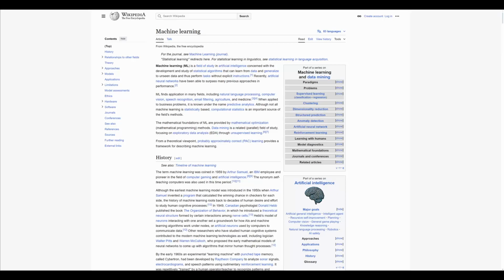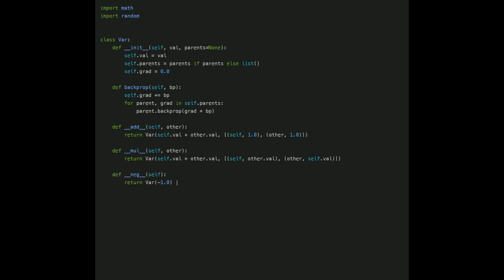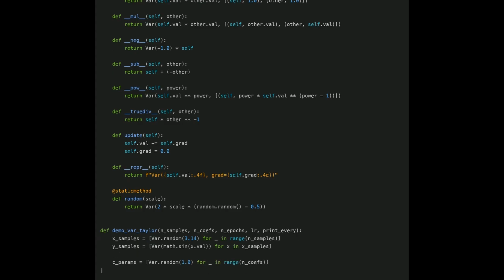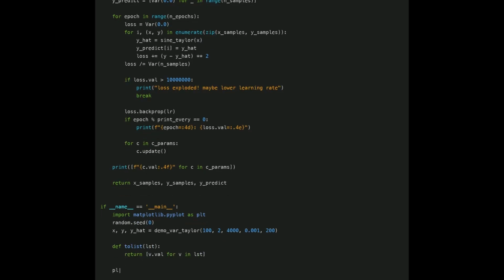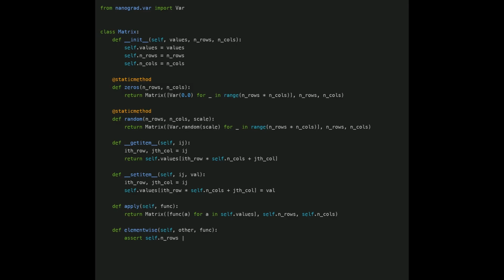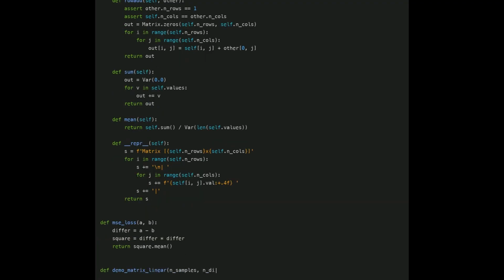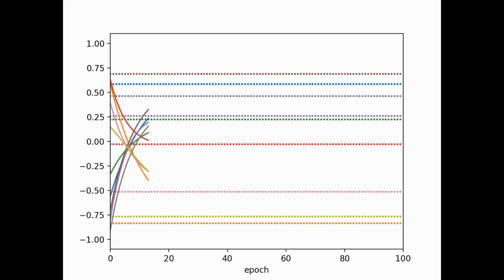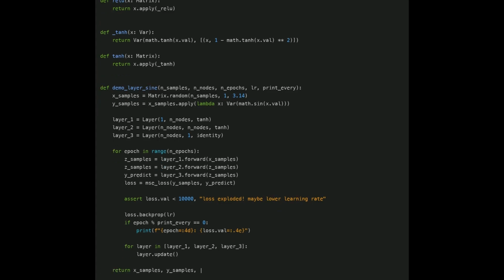Machine learning in less than 50 lines of vanilla python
Check out nanograd! A minimal library for automatic diffferentiation in less than 50 lines of python - vanilla style, no pytorch/tensorflow/keras, no numpy.